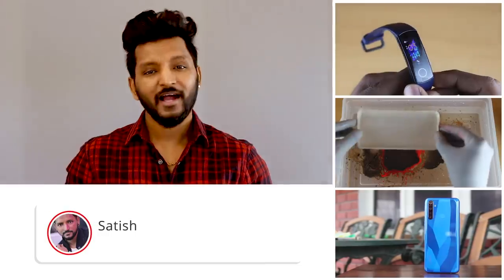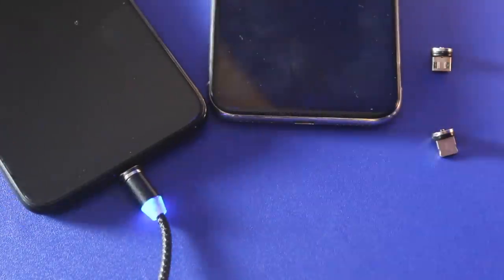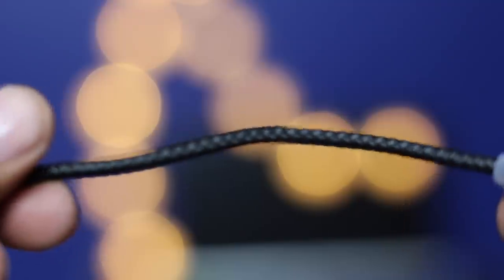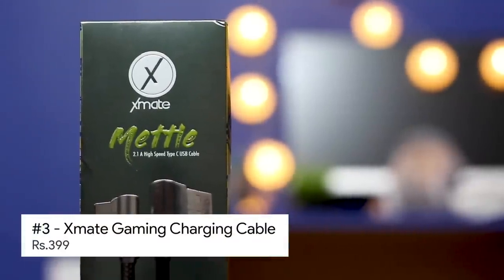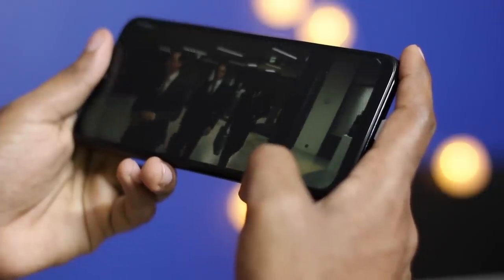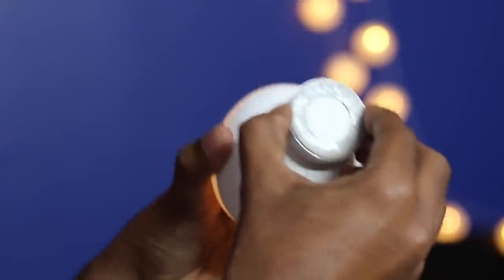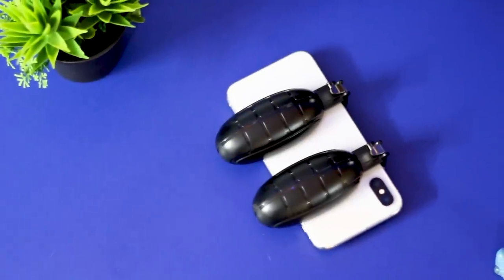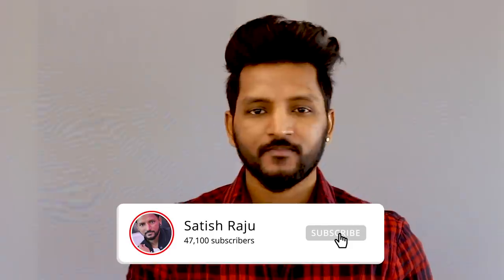Cool gadgets under ₹500 | Top 5 tech under ₹500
Here are top 5 tech under ₹500 to kickstart the year 2020!

Lazy bracket mobile holder

Xmate gaming charging cable

Baseus gaming trigger